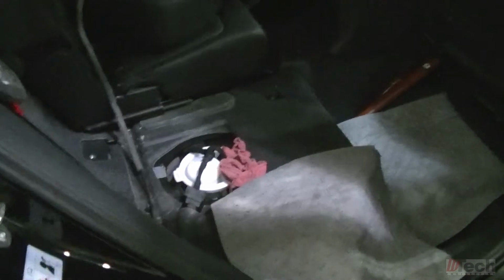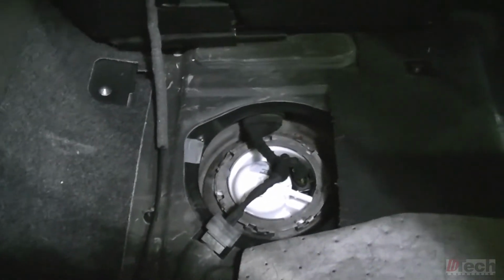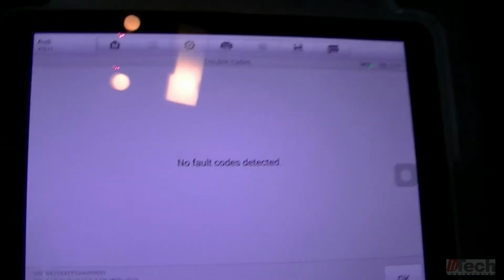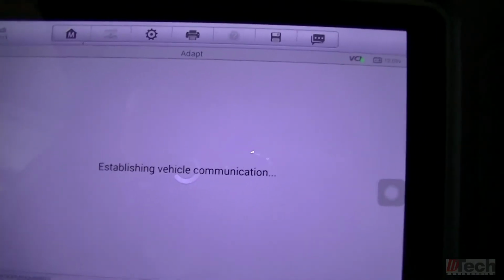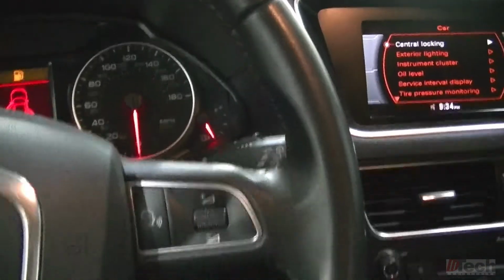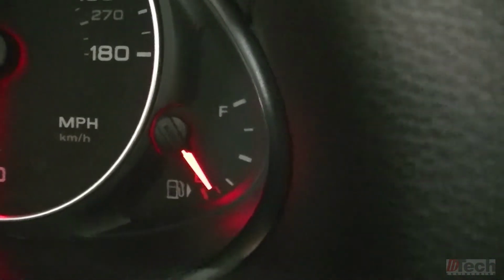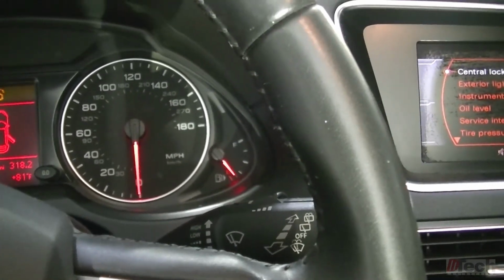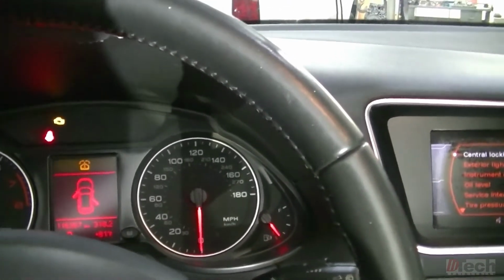VW/AUDI Fuel Gauge Calibration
In this video I show how to calibrate the fuel level gauge in the instrument cluster with a scanner. This is valuable information , due to the fact that the vehicle can run out of fuel and stall before the needle is all the way on empty.